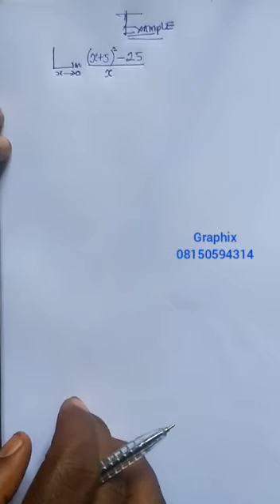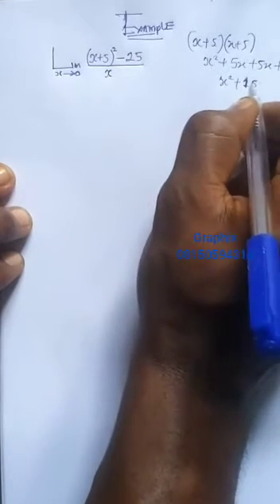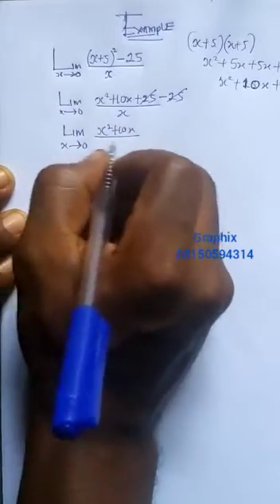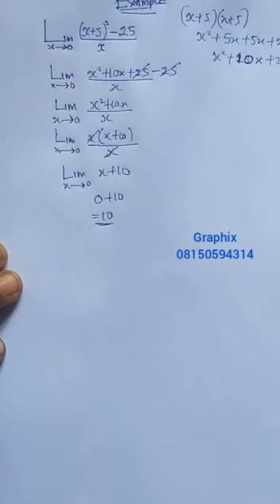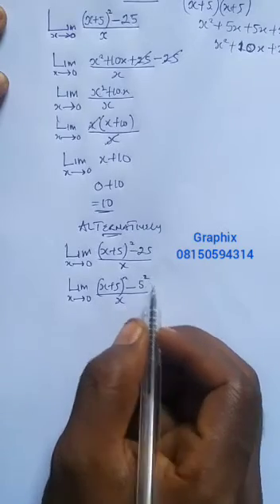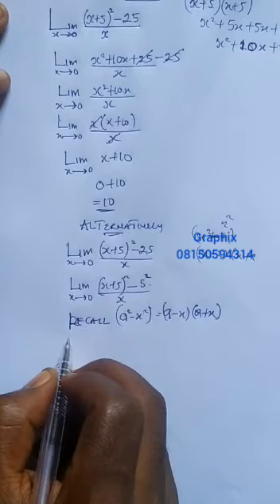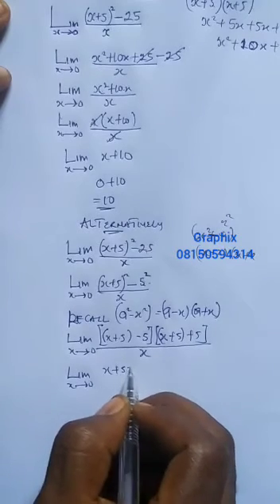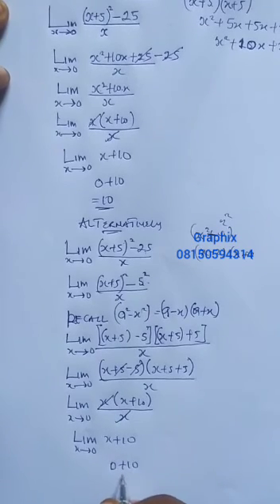limit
by fatorization